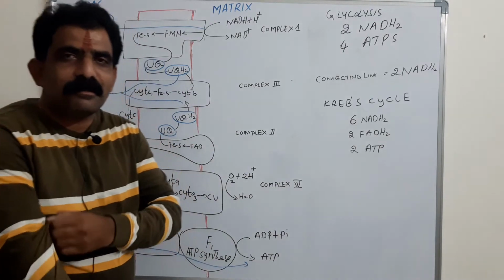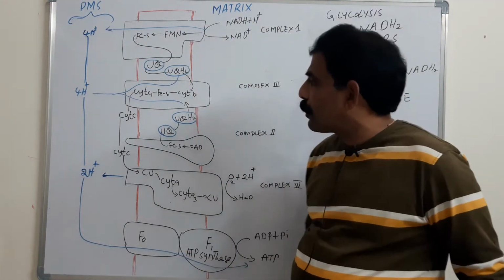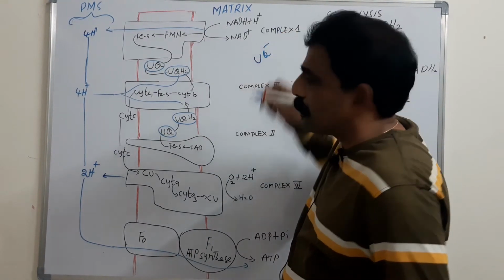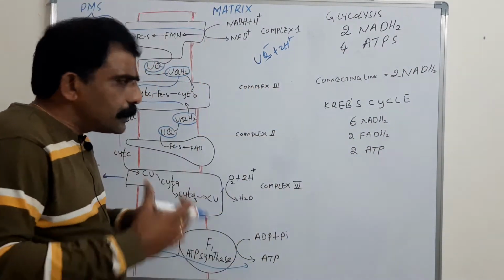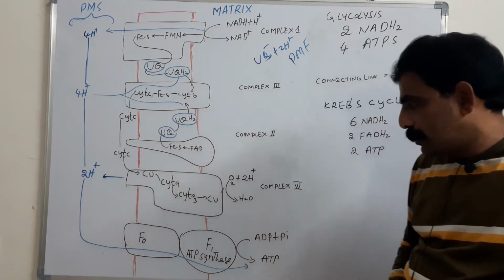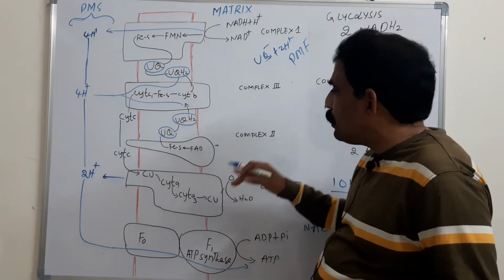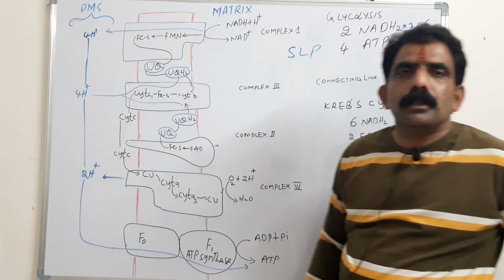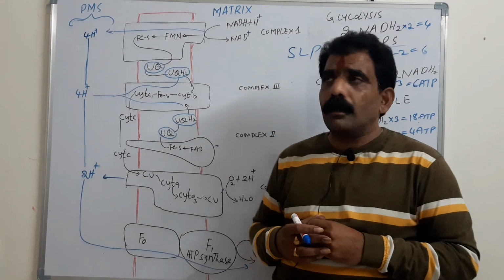ETS of respiration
Electron transport system
ETS in plants